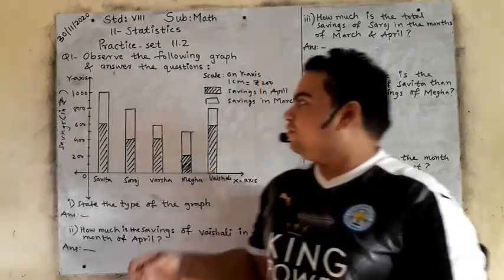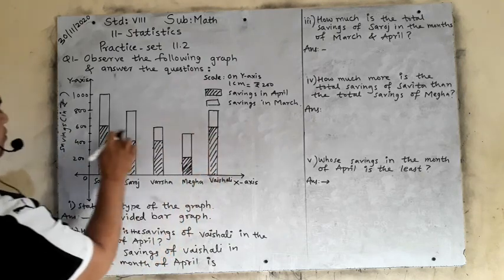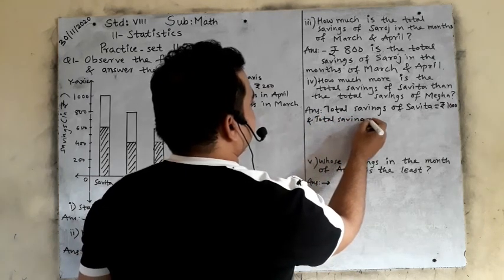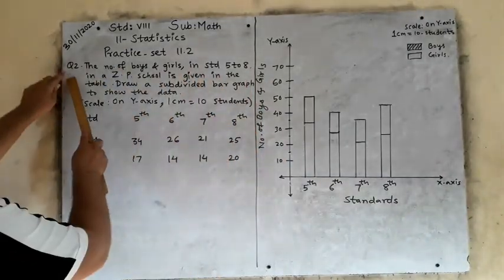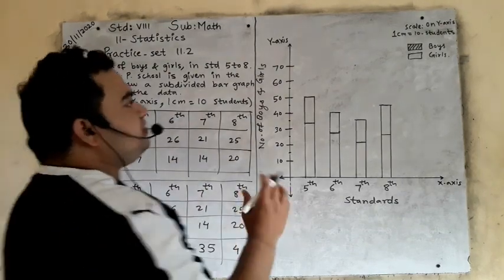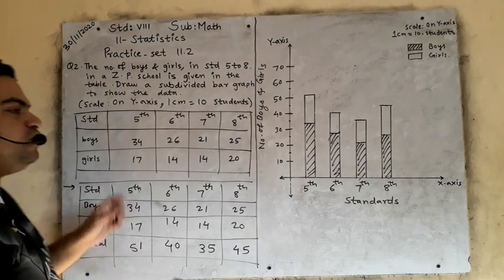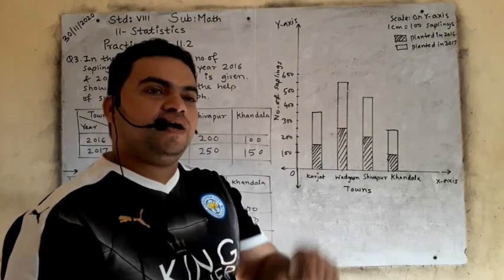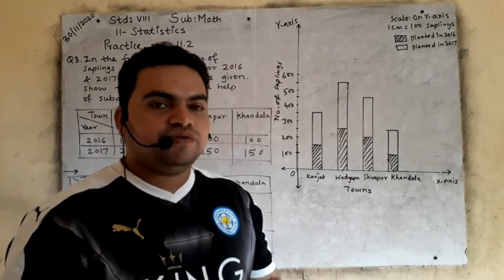8th Maths Statistics, P set 11.2 Q no 1,2 and 3.